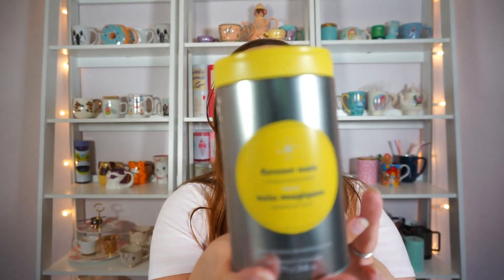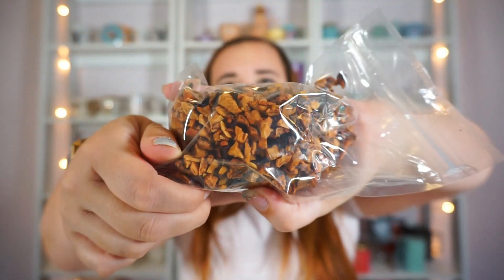HUGE TEA HAUL | DAVIDStea, True Honey & More | Restocking my tea collection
The infuser I mention in this video

Tealyra teacups
Organic Chamomile
Boba Pearls

Write to me:
Dana DeStefano